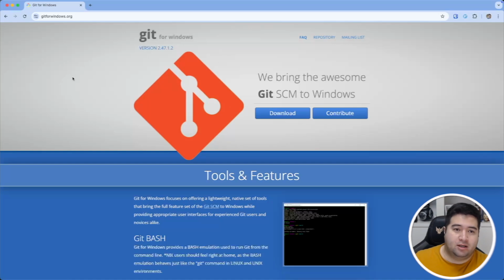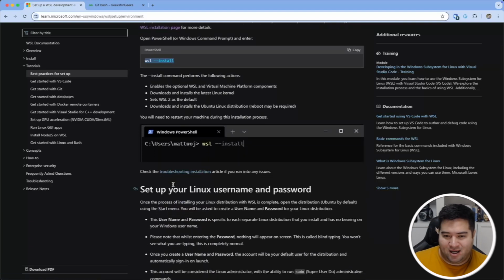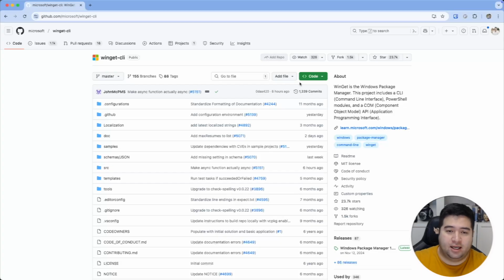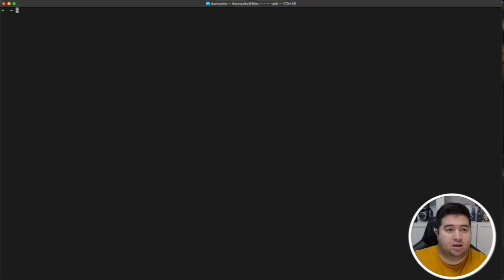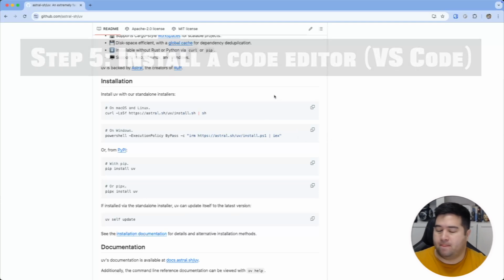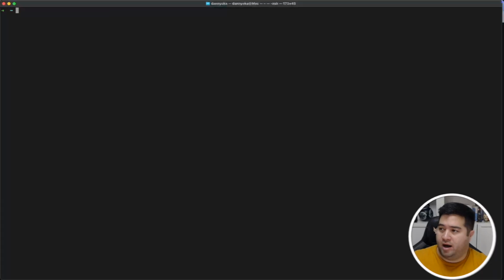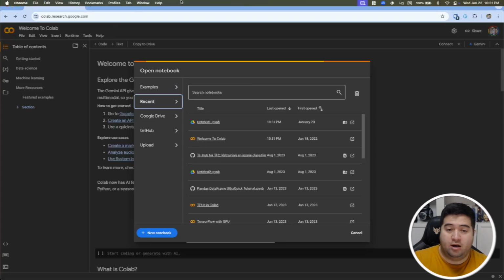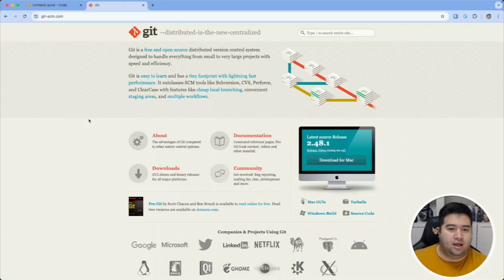Five steps to setup your machine for data science (beginner's guide)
Installing a terminal:
- Windows
- Mac
Terminal: Installed by default

Installing a package manager:
- Windows